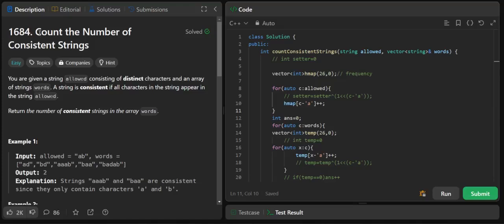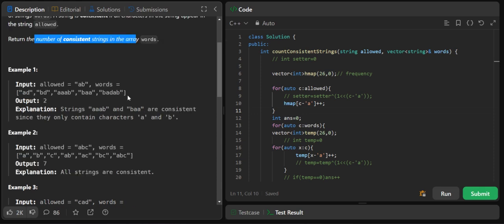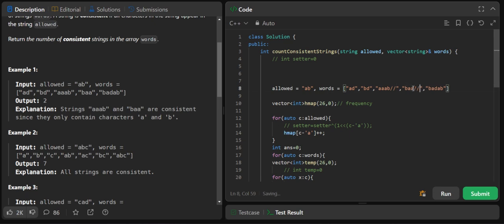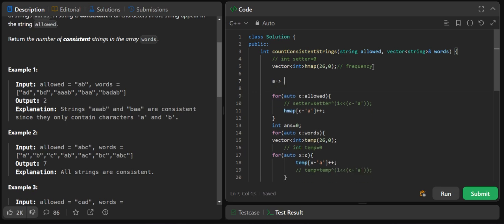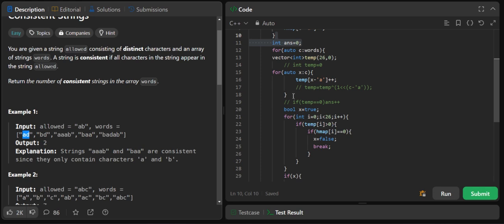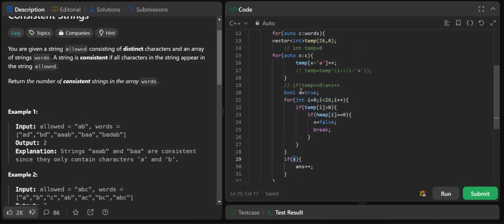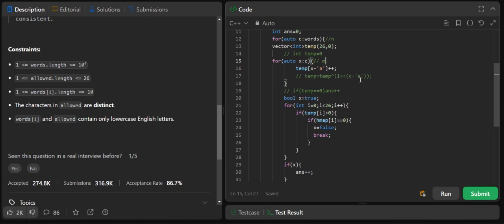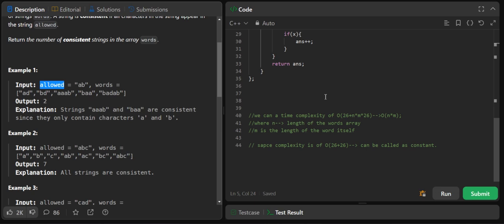1684. Count the Number of Consistent Strings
In this video, we'll solve the LeetCode problem 1684, "Count the Number of Consistent Strings." This problem asks us to determine how many strings from a given list are consistent with a set of allowed characters.